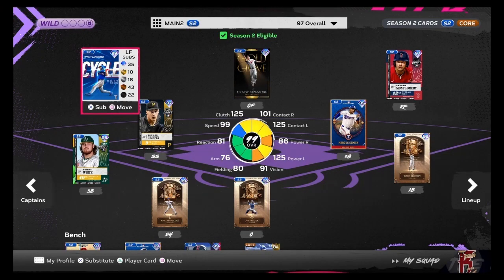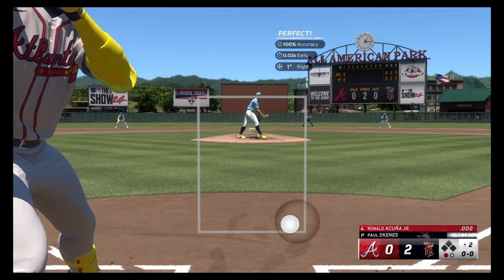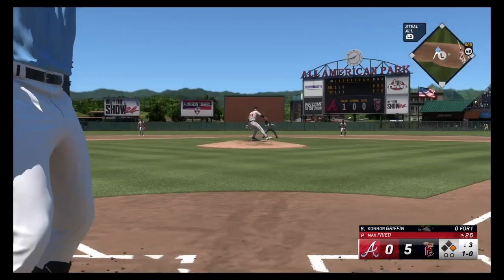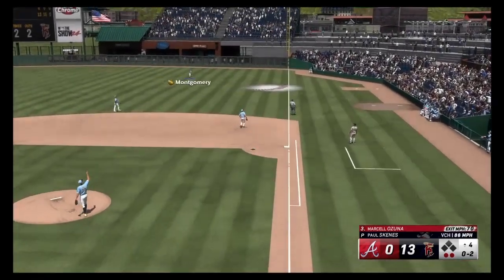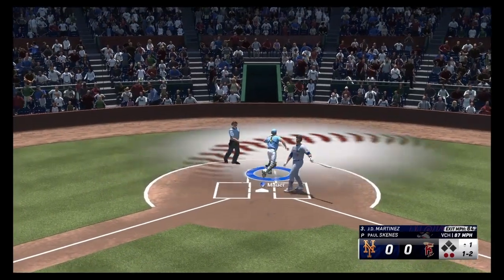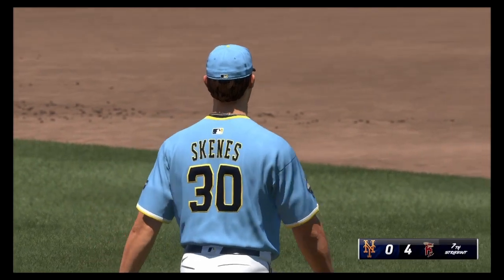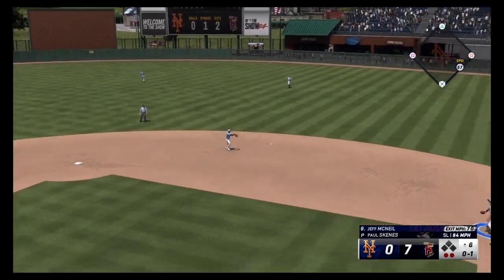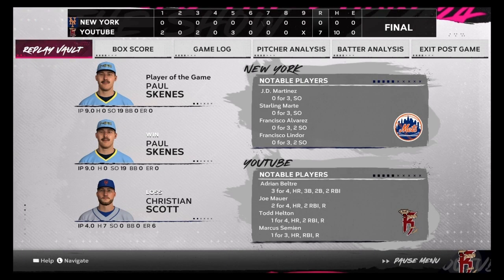I Debuted 3 *NEW* HALL OF FAME Cards in MLBTheShow24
99 Wyatt Langford + 3 hall of famers (Joe Mauer, Todd Helton, Adrian Beltre)